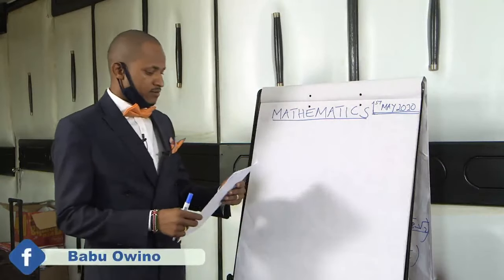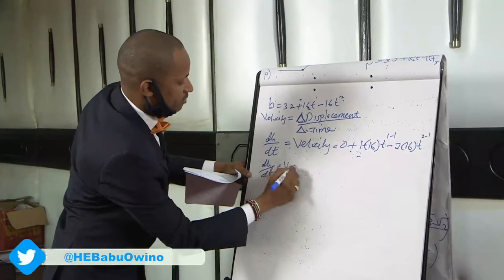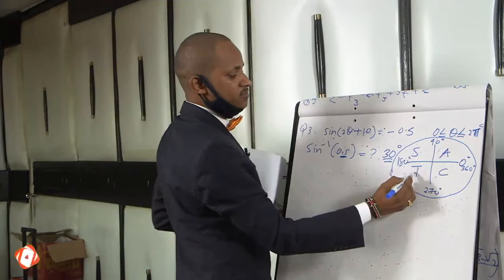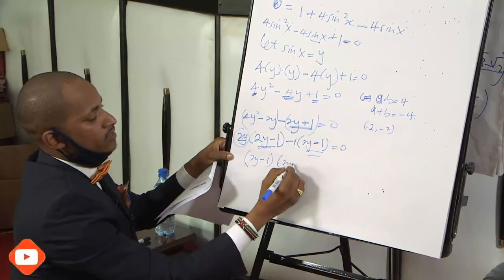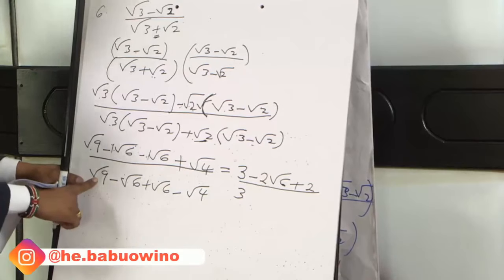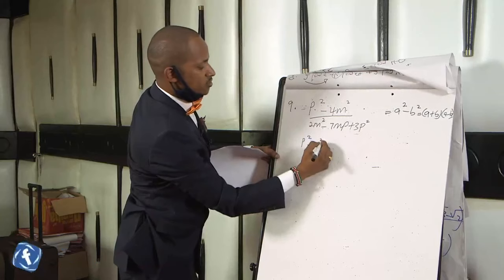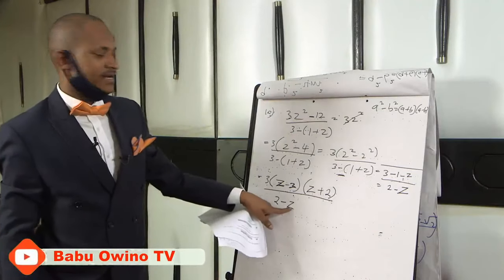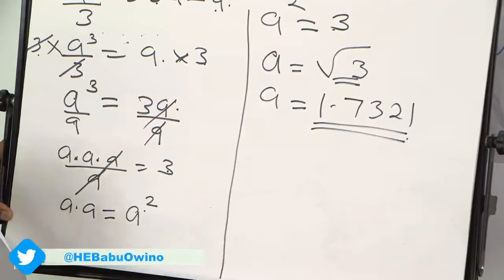BABU OWINO THE GENIUS! TEACHES THE HARDEST TOPICS IN MATHEMATICS TO 2020 KCSE CANDIDATES!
Kenya Digital News brings you the latest news as they happen in a DIGITAL way.